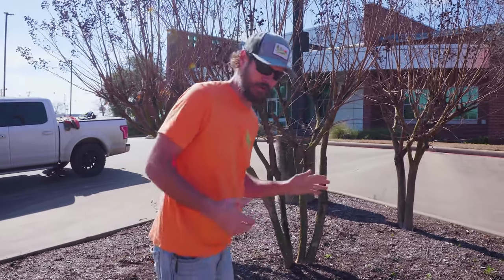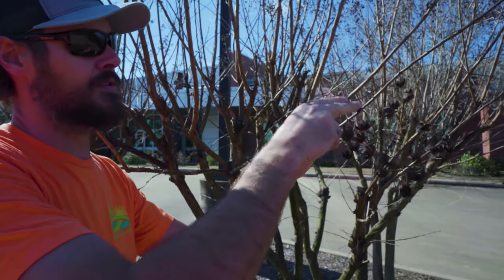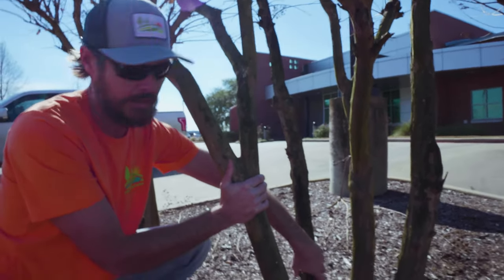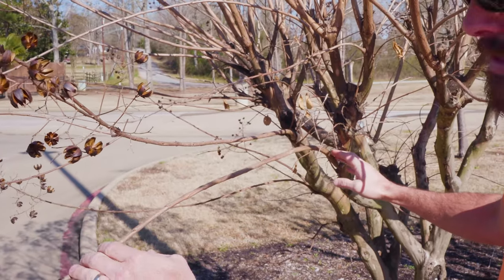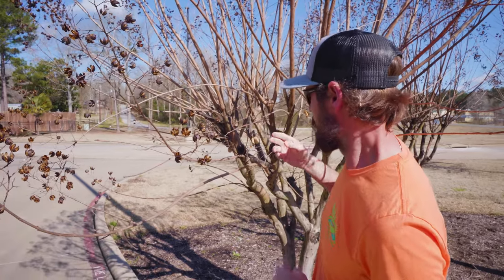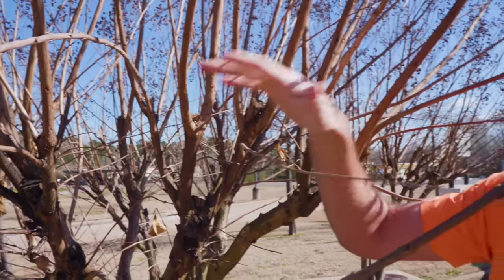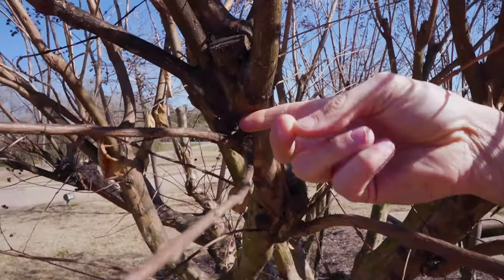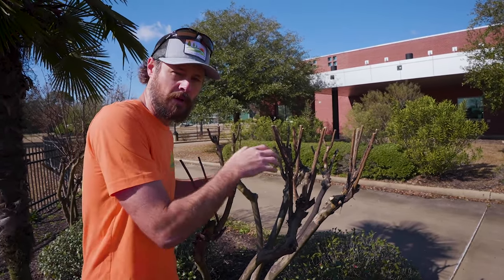How to Trim a Crepe Myrtle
In today's video - How to Trim A Crepe Myrtle - we talk about just that.  This is When, Why, & How to trim a Crepe Myrtle.  Timestamps Below:

Fiskars Loppers (less expensive)
Thanos Loppers (For bigger branches)

CHAPTERS
0:00 Intro
0:23 Multiple Trunks or Single Trunk
0:47 When to Trim a Crepe Myrtle
0:54 Why to Trim a Crepe Myrtle
2:27 Identify Branches to cut
3:13 Branches that rub each other
3:44 Where to cut to promote healthy new growth
4:20 What to do with knots
5:09 Suckers
5:34 Final Trimmed Crepe Myrtle
5:54 Subscribe & Like - Thanks for WATCHING!!!